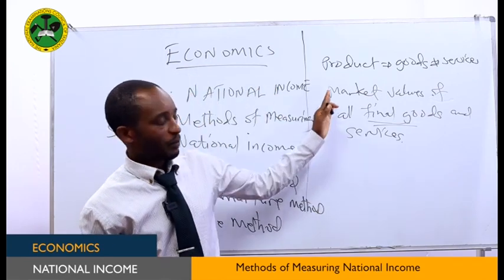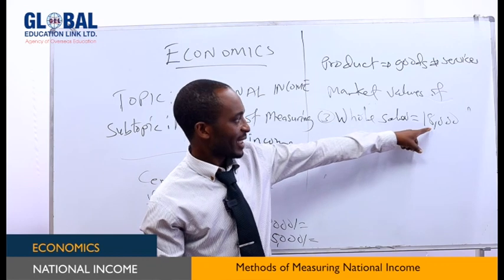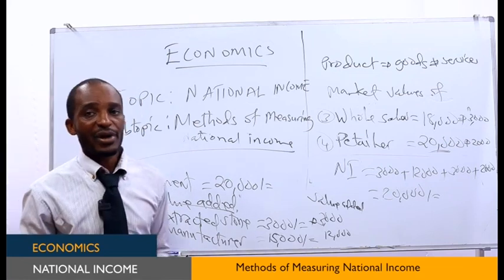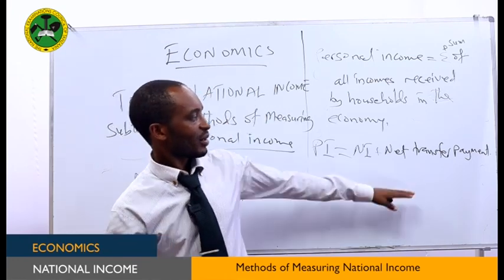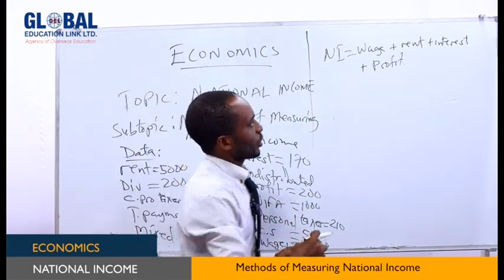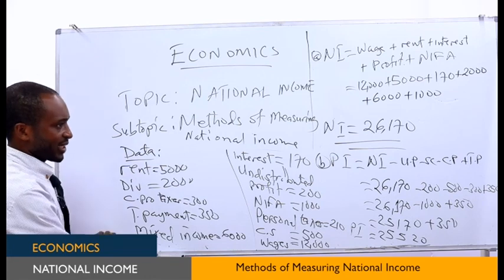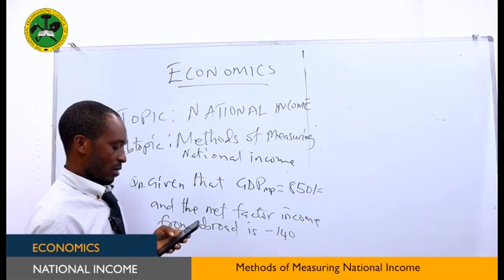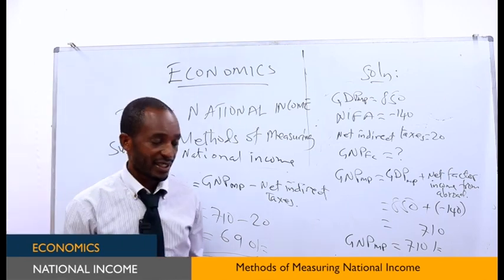DARASA ONLINE: ECONOMICS (NATIONAL INCOME)